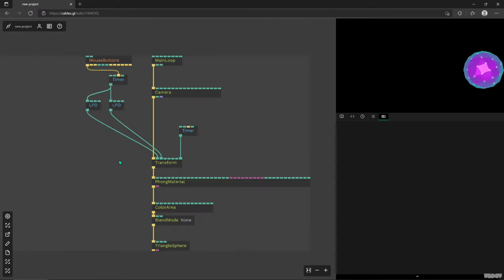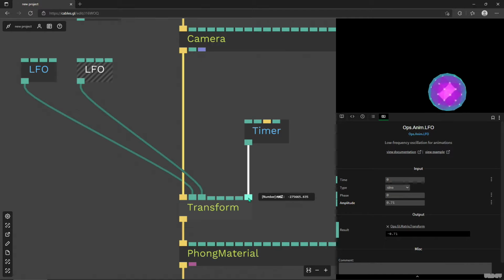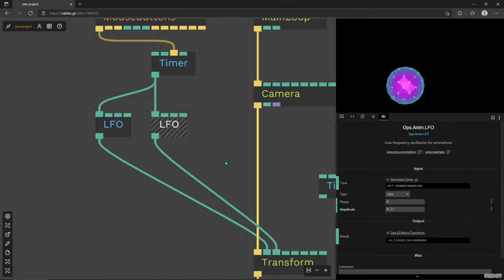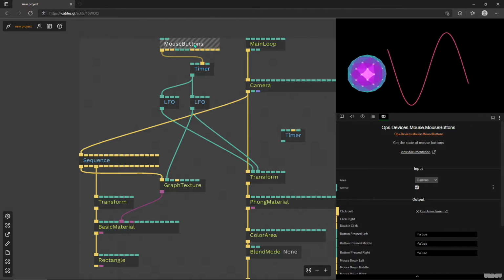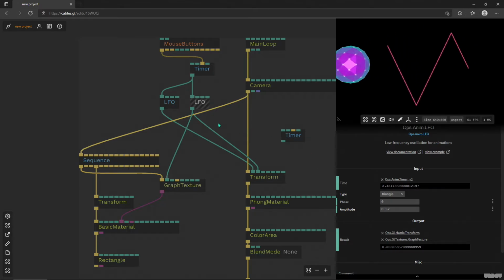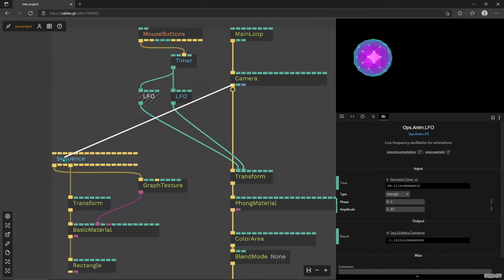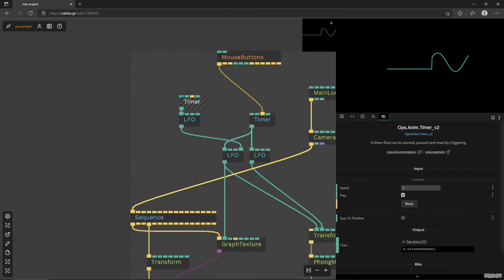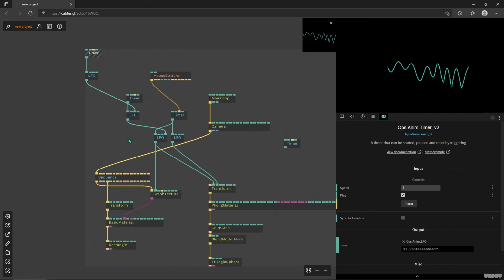LFO operator - Byte Size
LFO Operator is quick way to create repeating animations for your parameters. Using a timer you can change the speed and direction of the animated values. You can also stack LFOs!
We look at how to use the operator by itself and get into some creative modulation of parameters by using multiple LFOs.

0:00 - intro
0:50 - operating an LFO with a timer
1:57 - amplitude control of LFO
2:39 - Phase parameter
6:46 - combining LFO operators for complex animations